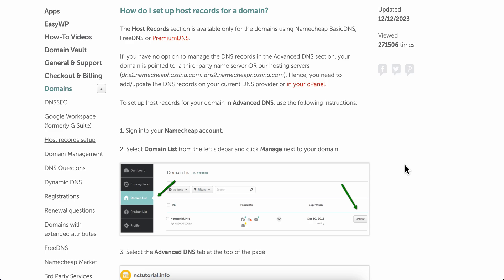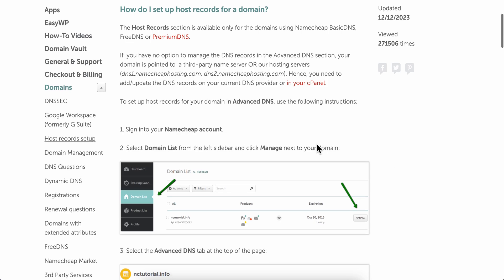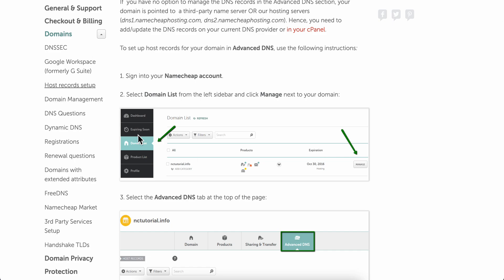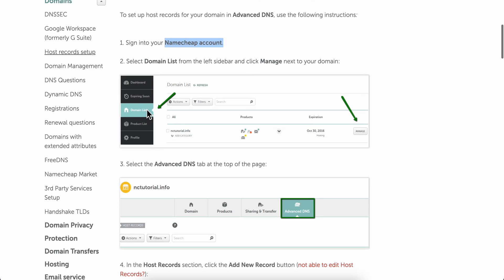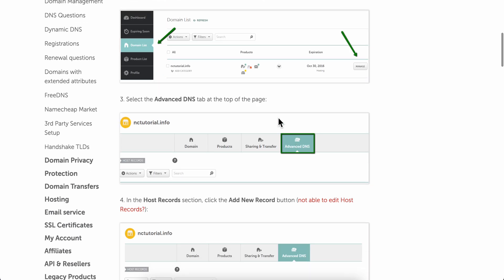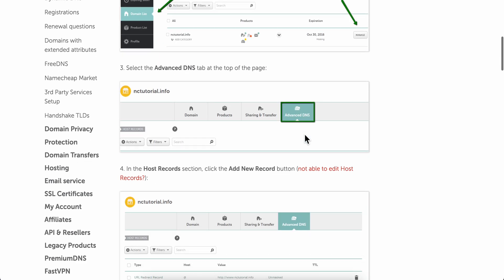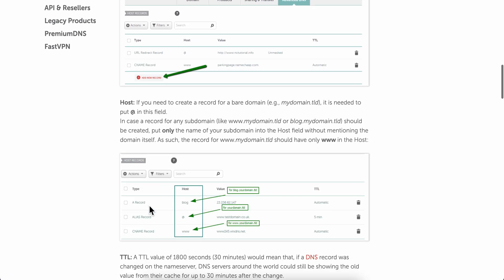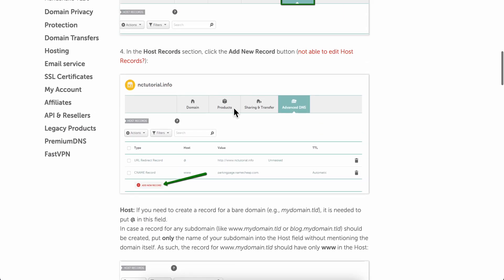HOW TO ADD DNS RECORD ON NAMECHEAP (2025)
HOW TO ADD DNS RECORD ON NAMECHEAP

In this video we show you HOW TO ADD DNS RECORD ON NAMECHEAP. If you want to know HOW TO ADD DNS RECORD ON NAMECHEAP then this is the perfect tutorial for you.